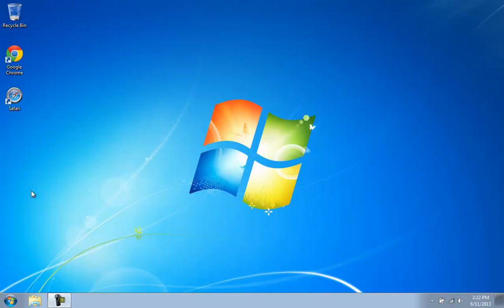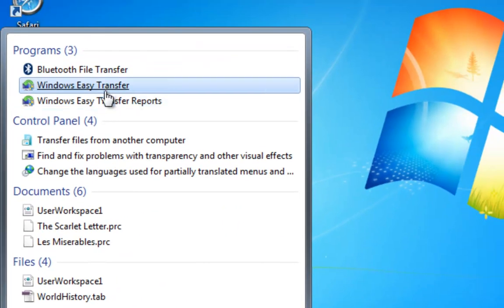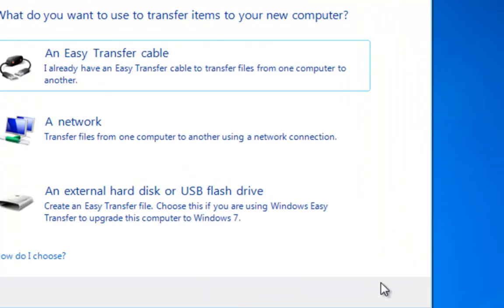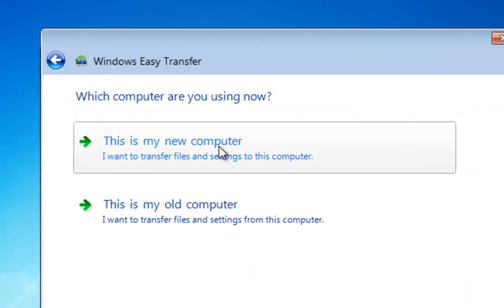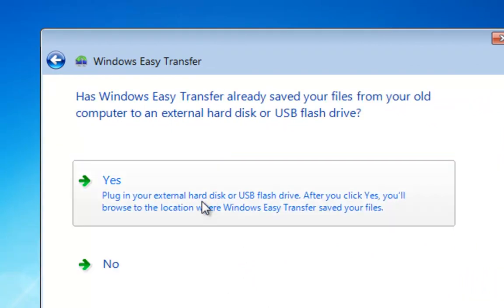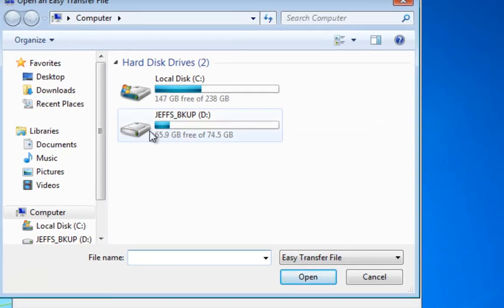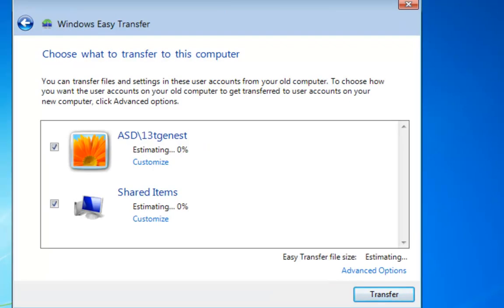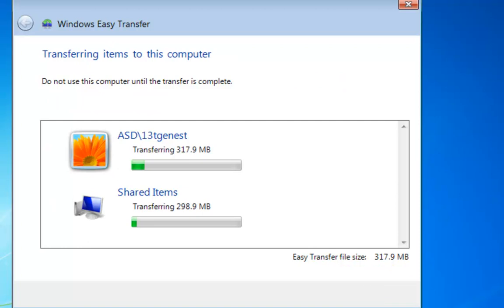Restoring your files from a Windows Easy Transfer back up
How to restore files using Windows Easy Transfer.  To to this, you first need to have created a backup using Windows Easy Transfer.